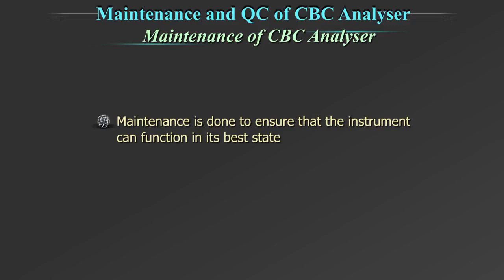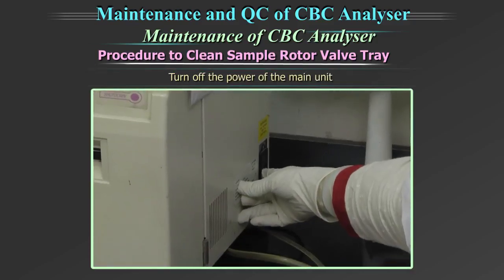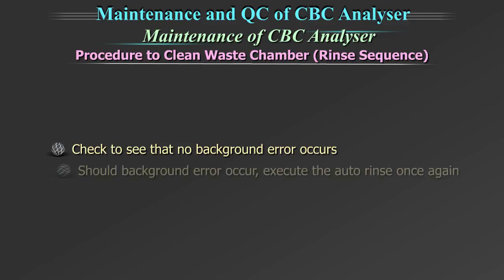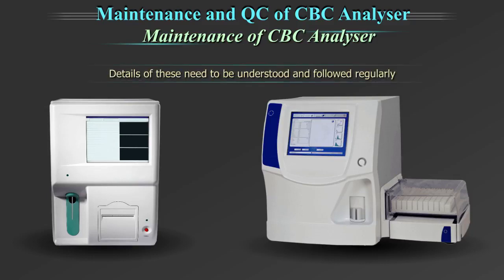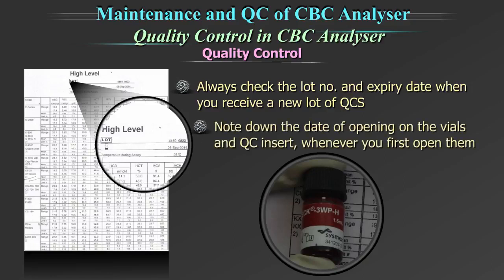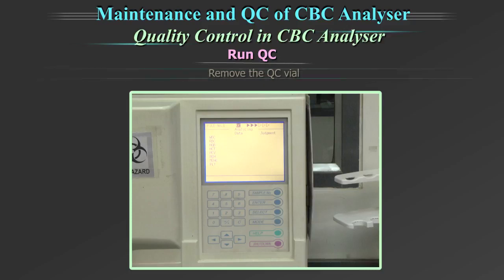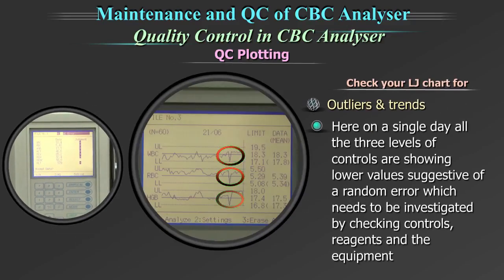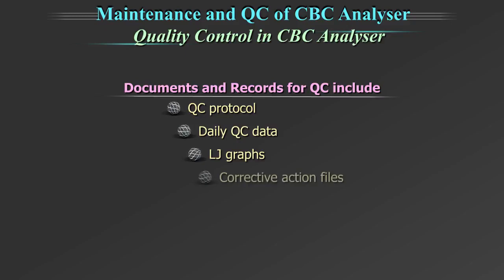CBC Analyzer Part 3 – Maintenance and QC